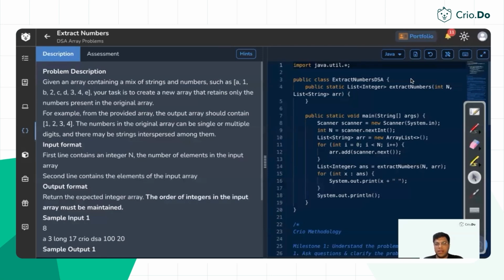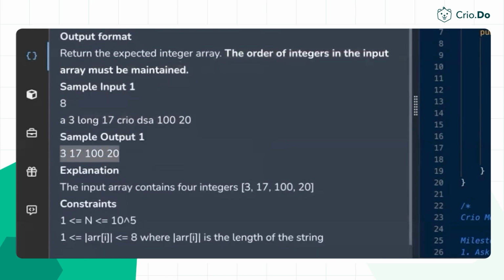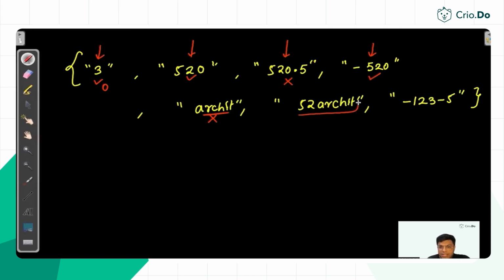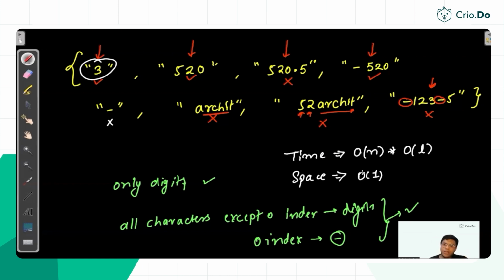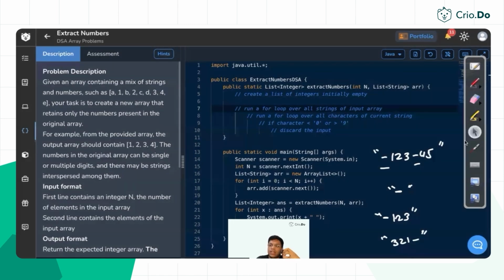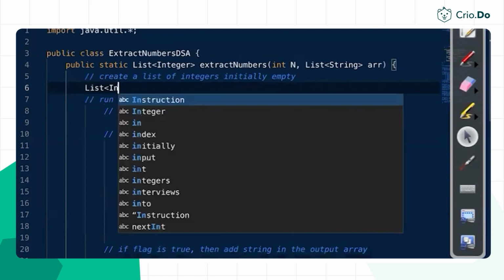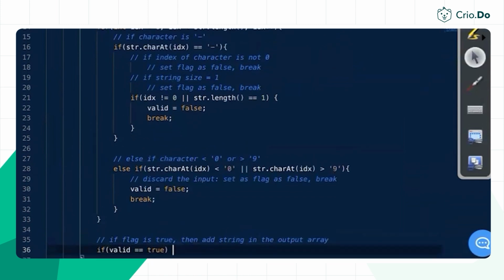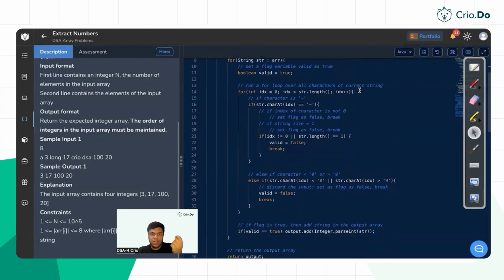Important DSA topics for interview | Extract Numbers | Java | Master DSA Interview Questions